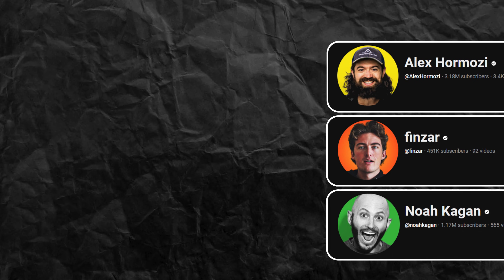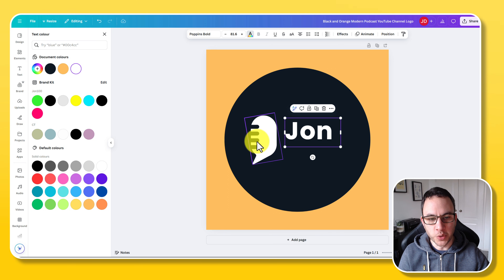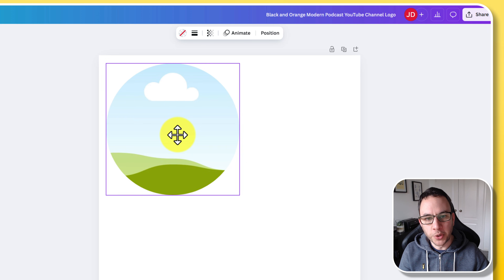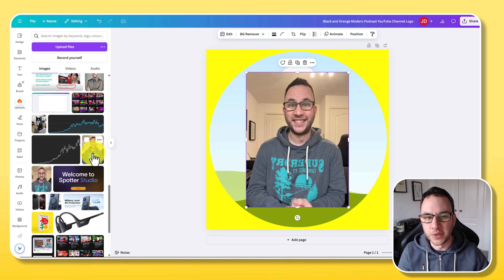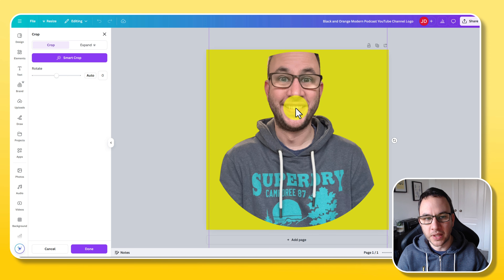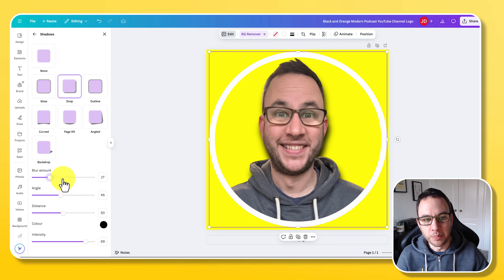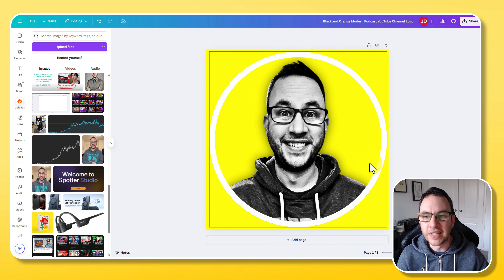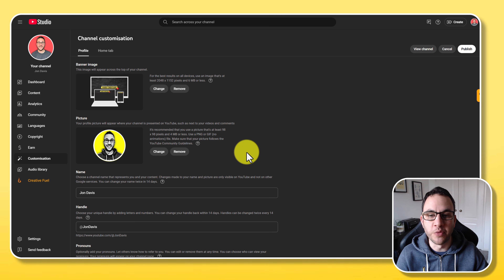EASILY Create YouTube Profile Pictures in Canva (Tutorial)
It takes less than 2 minutes, maybe even 1, to create a YouTube profile picture for your channel. I am going to show you how, using Canva. Not only is this tutorial beginner friendly, it’s also a method you can do for free without having to pay another subscription.

📌 What You’ll Learn in This Video:
✅ How to create YouTube profile pictures in Canva
✅ How to use Canva templates or start from scratch
✅ Removing the background of your image
✅ Making them high contrast B&W to stand out

Welcome! I'm Jon, a 40-something-year-old, tired Dad, trying to juggle parenting, a busy day job and this YouTube channel. On this channel, I help people learn the tools and applications to enable them to start and grow a YouTube channel even with a busy life and responsibilities, using proven strategies and tech.

***  THANKYOU ***

▸ Financial results displayed may not be typical and can vary due to a number of factors including experience and effort. You've got to apply yourself and make a commitment to level up your skills, embrace failure on the way, and get better every single day. There are no easy push button solutions - they all take effort.

TIMESTAMPS
0:00 Intro
0:29 Choose a Template
1:08 Image & Text Profiles
2:34 Blank Canvas & Frames
3:32 It’s Behind You
4:33 You
5:36 Abracadabra
6:20 Get in Position
6:45 Border Control
7:11 Photo Adjustments
9:53 Export & Publish to YouTube